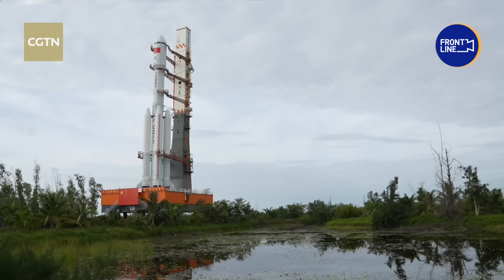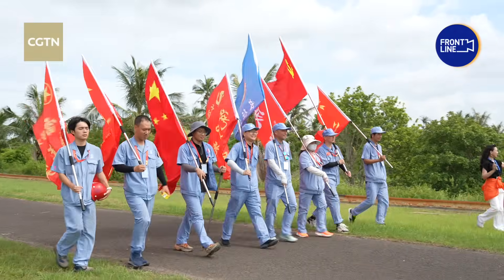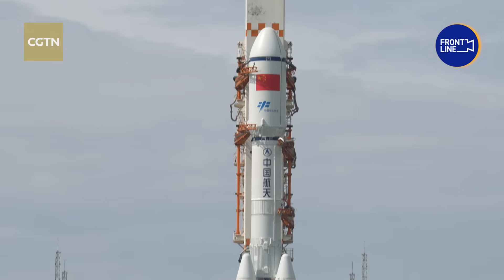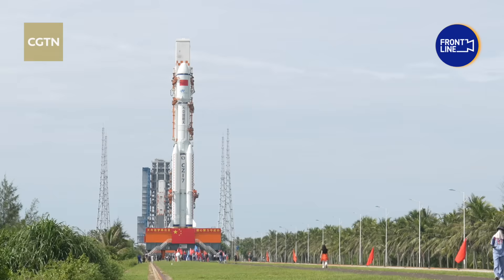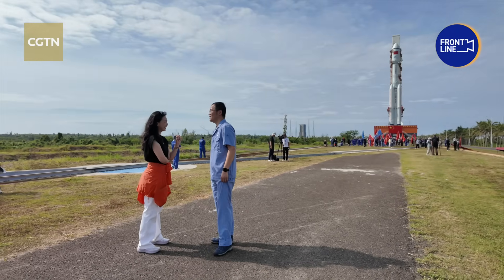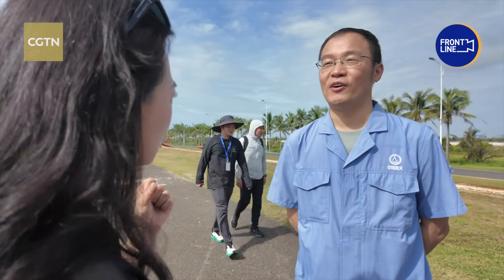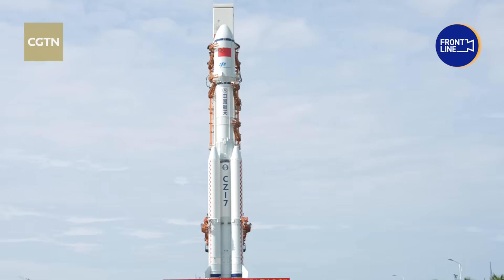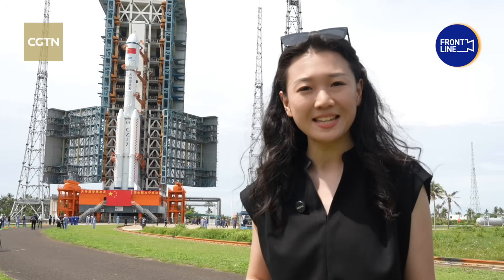Tianzhou-9 rolls out! China's latest space supply ship on the move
The Long March-7 rocket, carrying China's latest Tianzhou-9 cargo spaceship, has been successfully transferred to the launch area at the Wenchang Space Launch Site in southern Hainan Province. The Tianzhou-9 cargo ship is scheduled to deliver fresh supplies to China's Tiangong Space Station. CGTN's reporter Chen Yilin has the details from the ground.